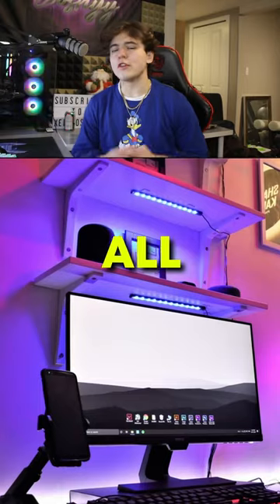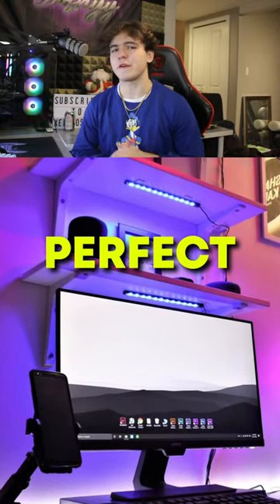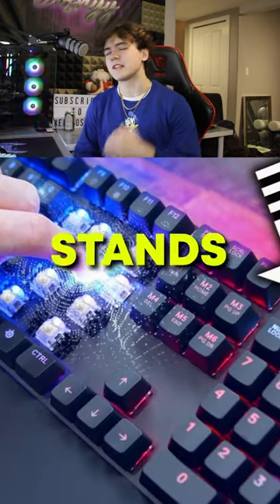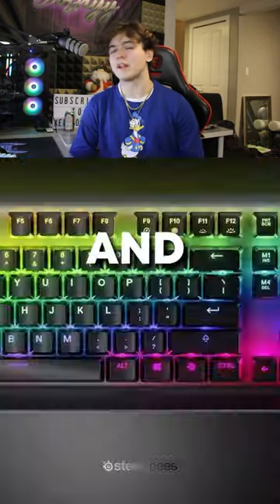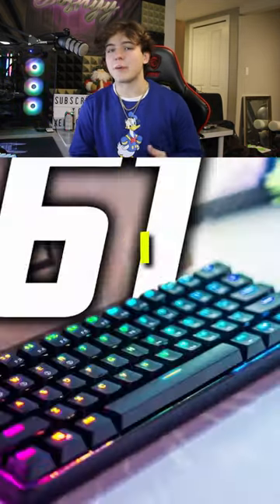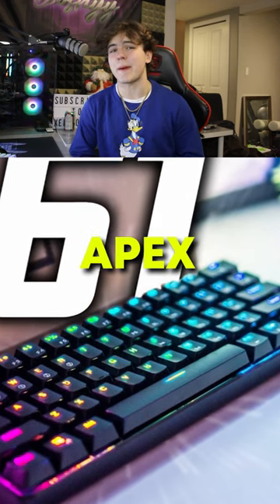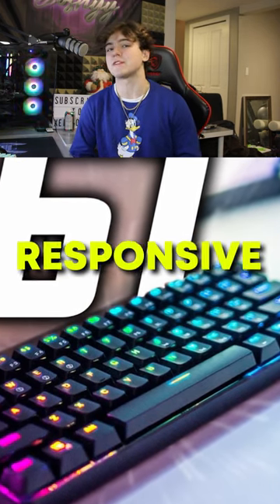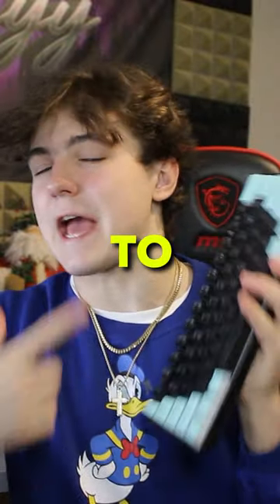The BEST Keyboards for 2023!